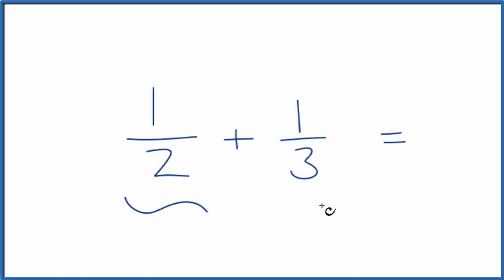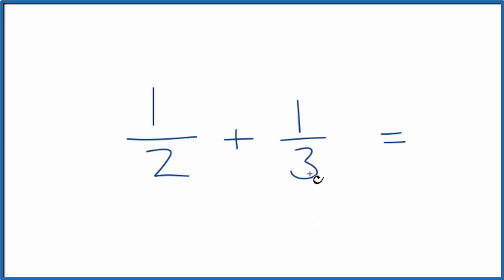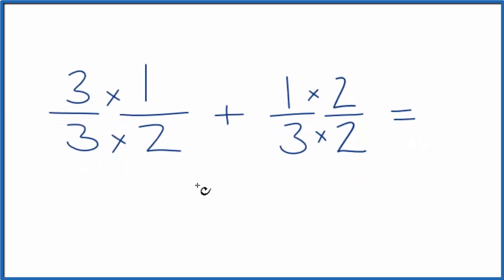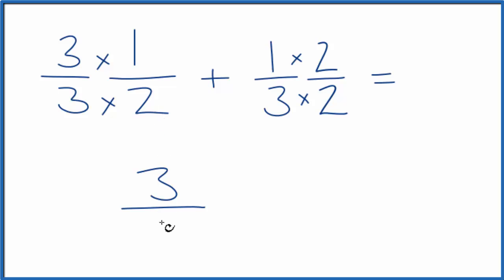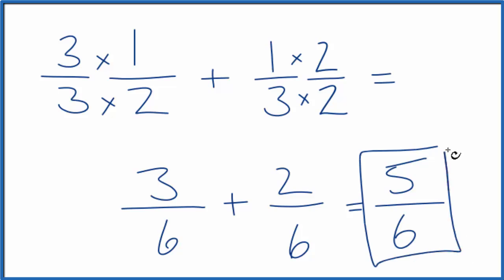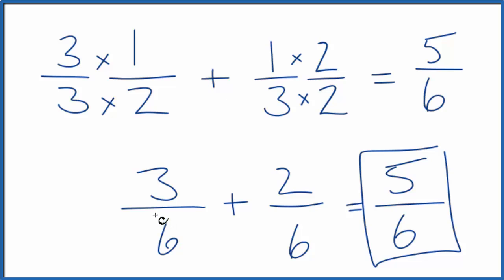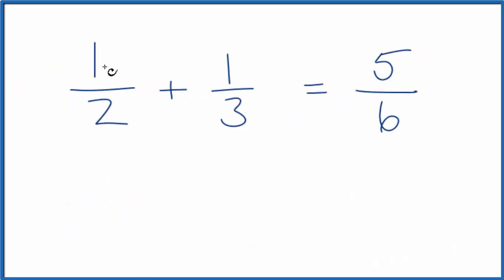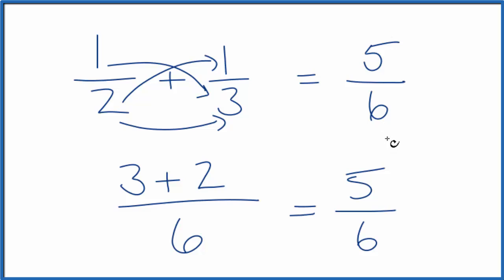How to Add 1/2 + 1/3 (one-half plus one-third)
If we look at the multiples of 2 and 3, we'll find that both 2 and 3 can be divided evenly into 6. So 6 is the lowest common multiple. We multiply the 1/2 by 3/3 to get 3/6. Then we multiply the 1/3 by 2/2 to get 2/6. We can now add these together to get 5/6.